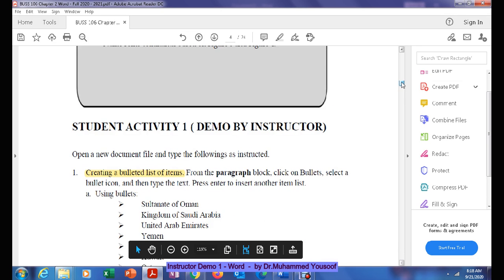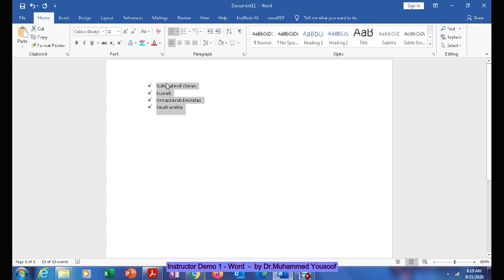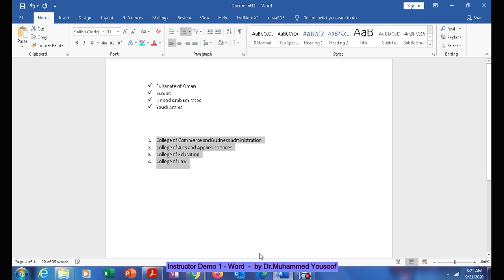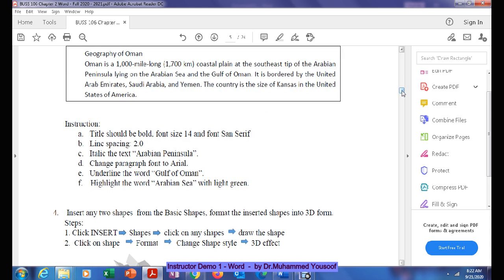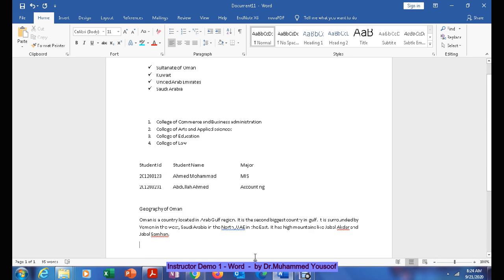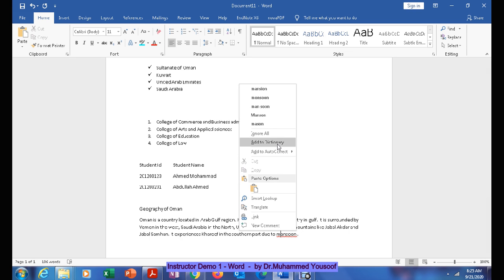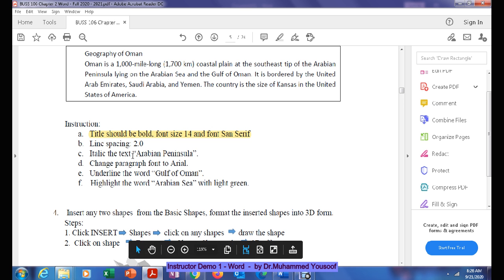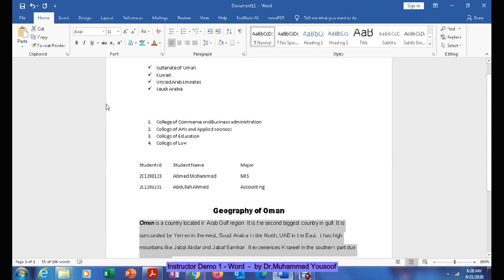Home ribbon functions in word